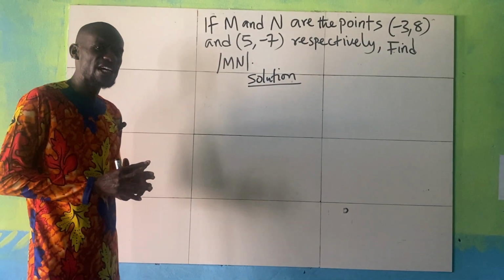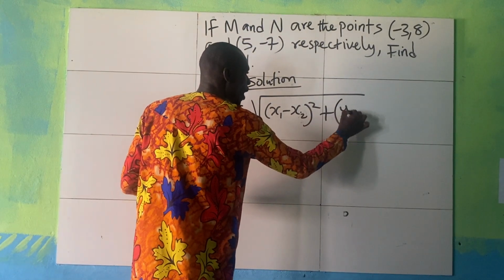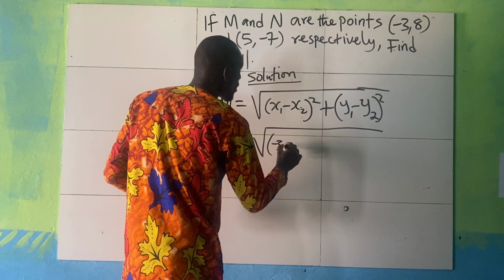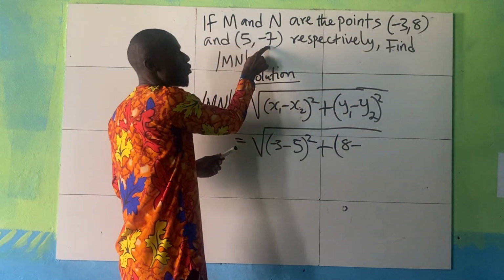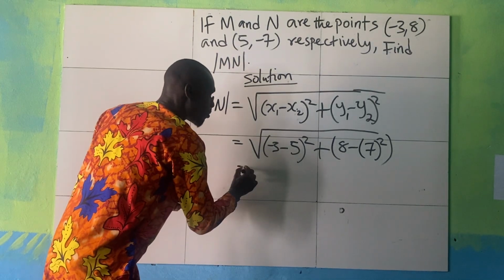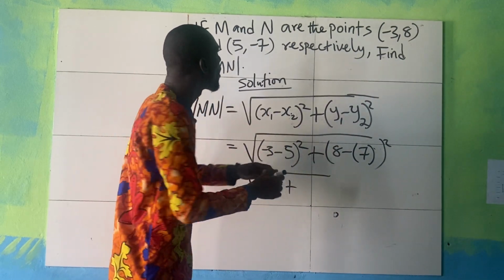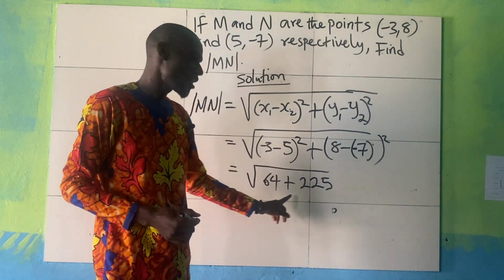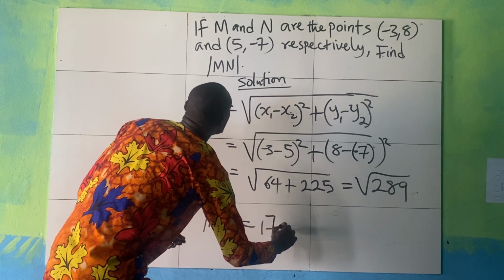FINDING THE DISTANCE BETWEEN TWO POINTS